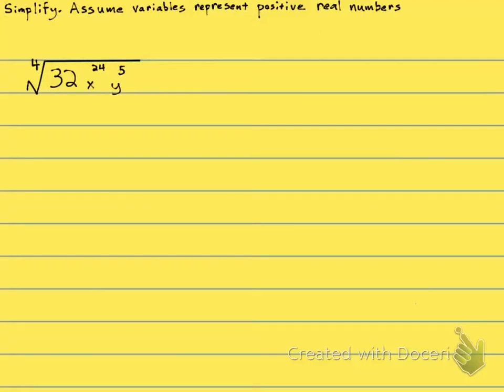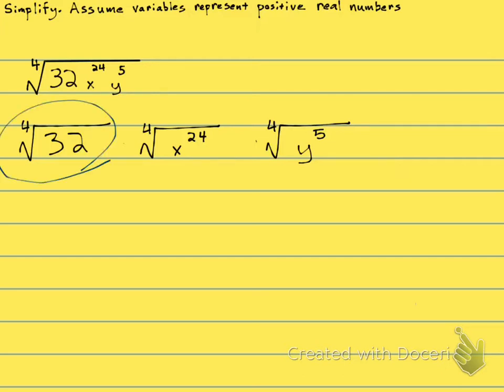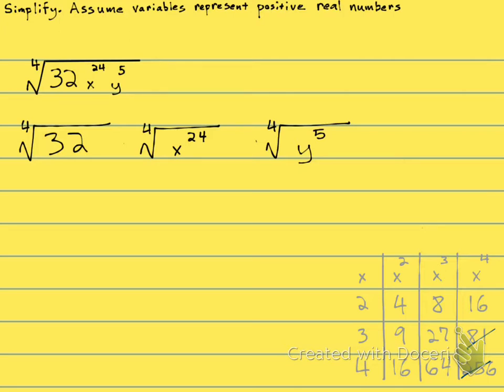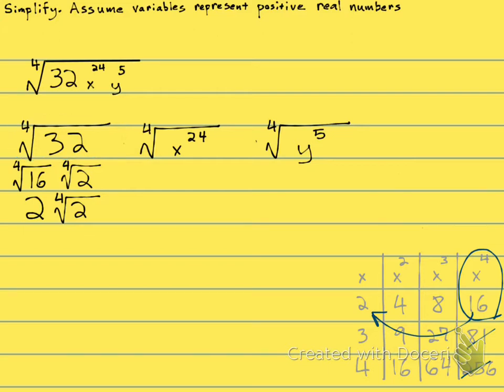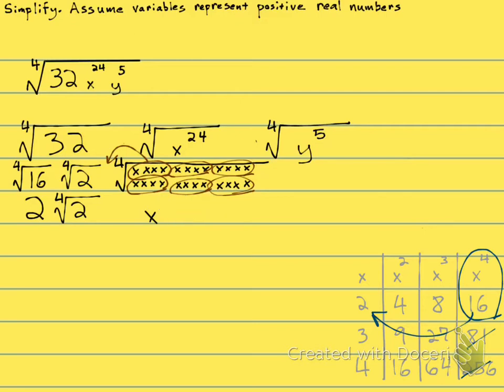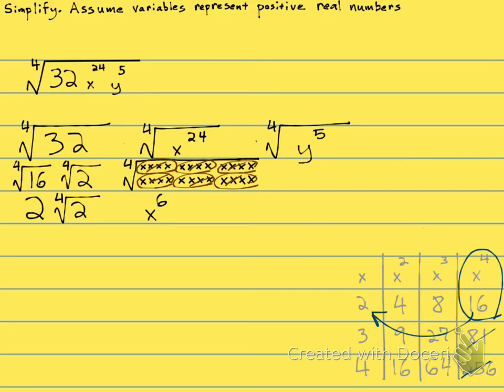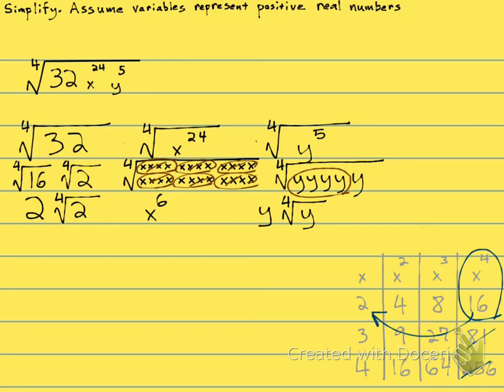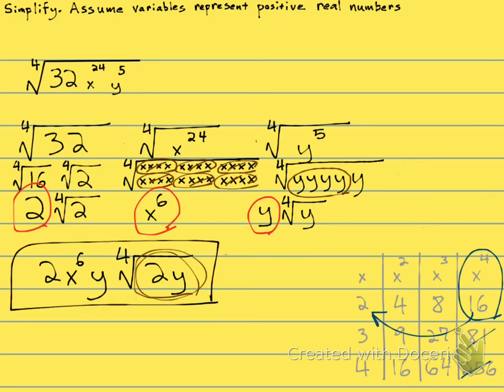097 10.3.59 Simplify 4th Root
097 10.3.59 Simplify 4th Root
ProfessorMath1234